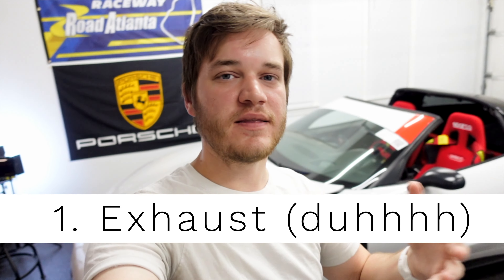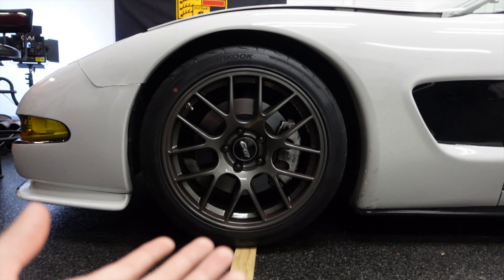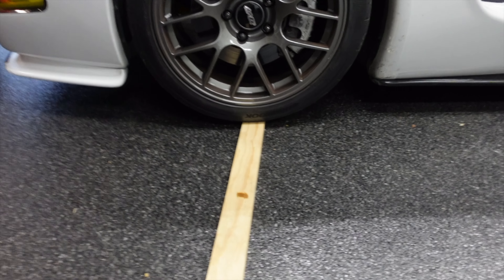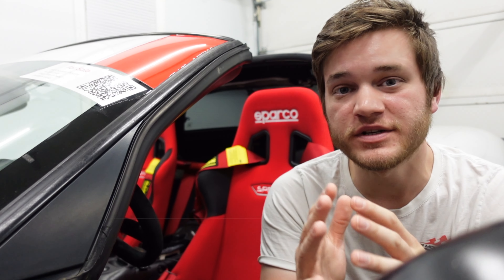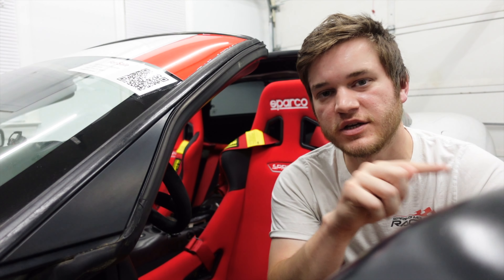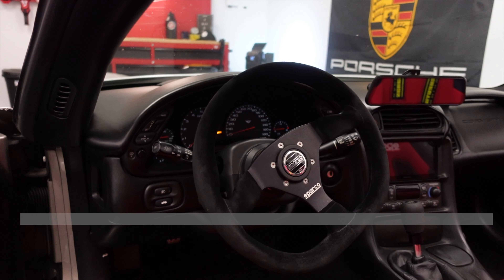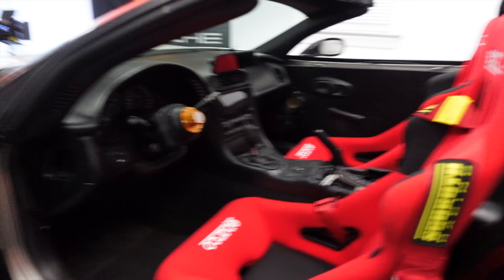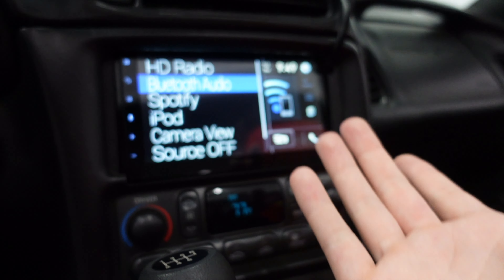Best Mods for a C5 Corvette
These are 5 of the best modifications you can make to your C5 Corvette! The C5 is a great car to begin with, but I think these mods are what can really set the car up to another level.

Aldan American Coilovers

Sparco L360 Steering Wheel

NRG Steering Wheel Quick Release

Pioneer Head Unit Radio

Bilstein Shocks

Requested Links
Clear Corner Lights
Yellow Tint Headlight Film